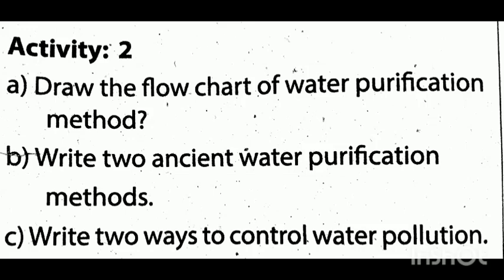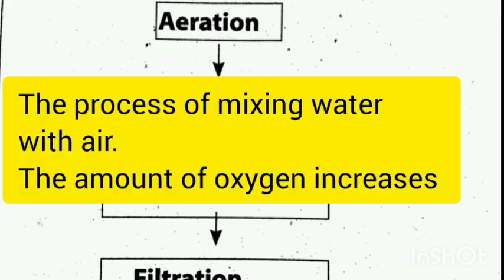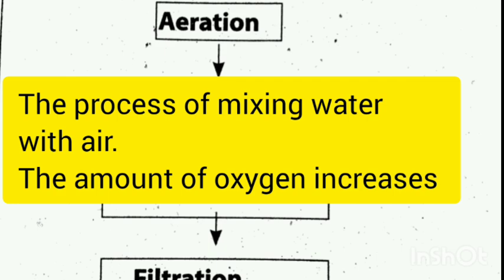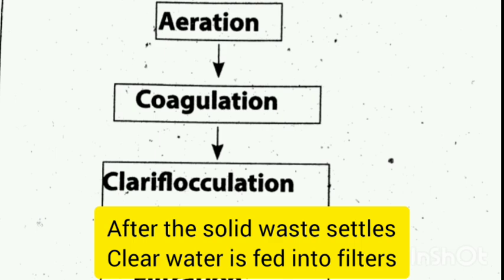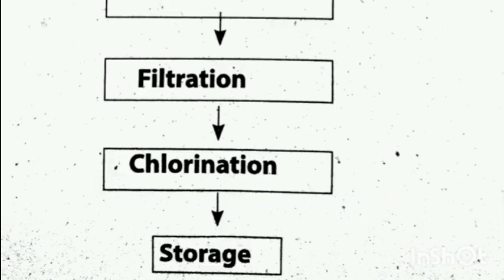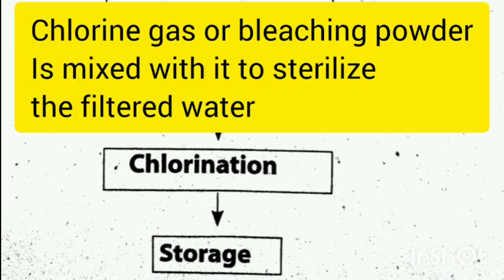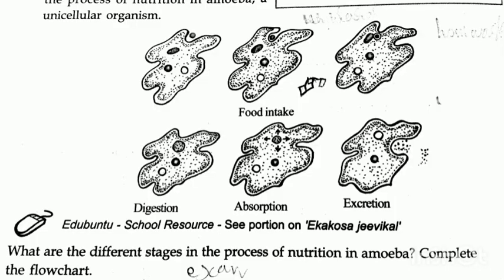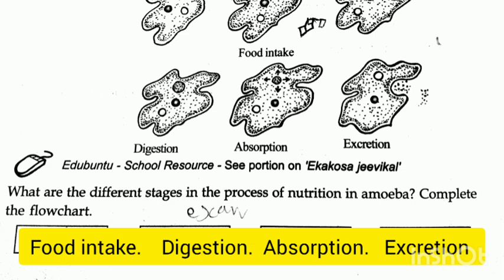Second Term exam question paper basic Science class 7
Second Term exam question paper basic Science class 7 second_term_class7_basic_science_class7Second Term exam question paper basic Science class 7
class 7 basiv
class 7 basic science onam exam
paper
class 7 basic science chapter 4
class 7 basic science chapter 5
class 7 basic science chapter 3
paper 2022
class 7 basic science chapter 1
class 7 basic science chapter 2
class 7 basic science chapter
second term exam class
class 7 christmas exam paper 2021
7th class english exam paper
2021 malayalam
christmas exam 2021 malayalam
7th class exam paper 2021 malayalam
second term exam class 7
second term exam class 7 science
second term exam class 7 english
second term exam class 7 math
لا